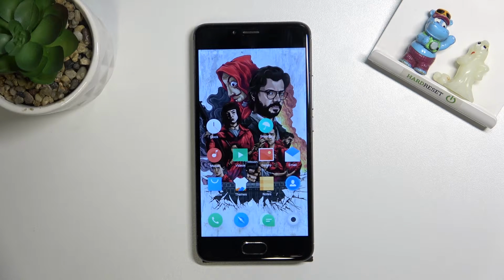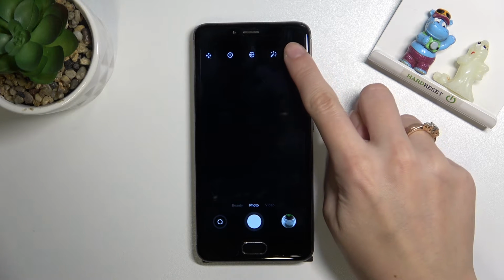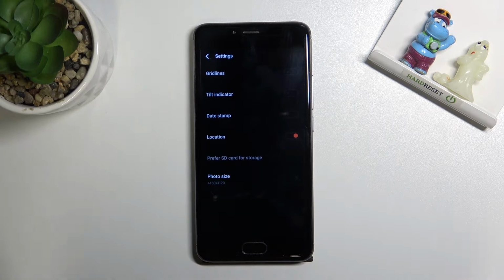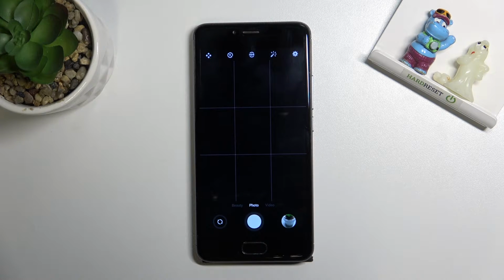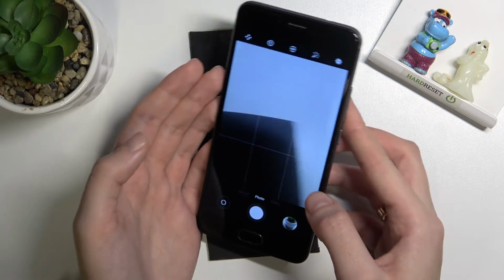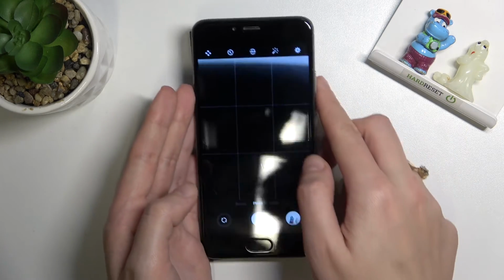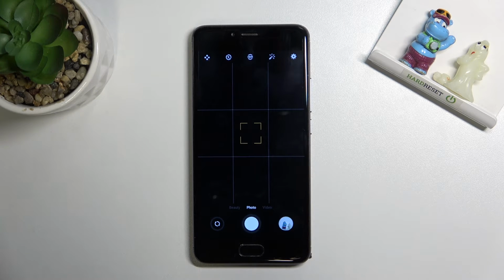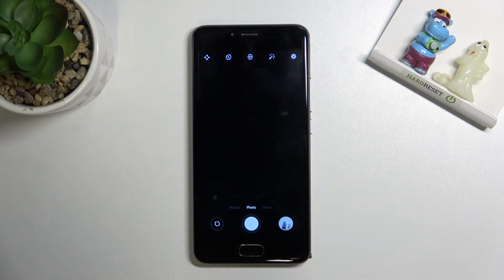How to Activate Camera Gridlines on Meizu M5s?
In this easy-to-follow tutorial video, we'll show you the steps to activate camera gridlines on your Meizu M5s smartphone. Whether you're an aspiring photographer or just want to improve your framing, enabling gridlines can make a significant difference. Join us as we make your photography experience more precise and enjoyable!

How to Enable Camera Gridlines on Meizu M5s?
How to Turn On Gridlines for the Meizu M5s Camera?
How to Activate Gridlines in the Meizu M5s Camera App?